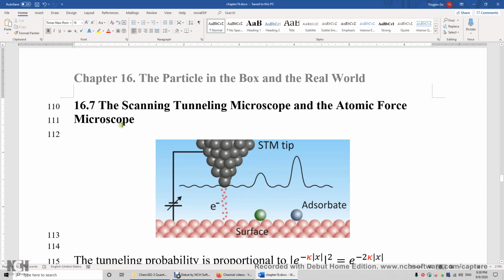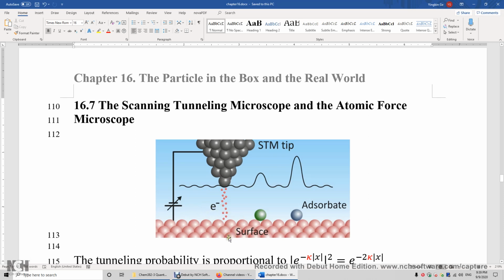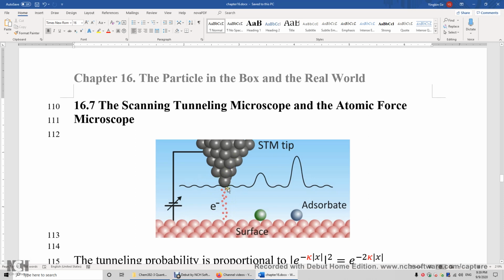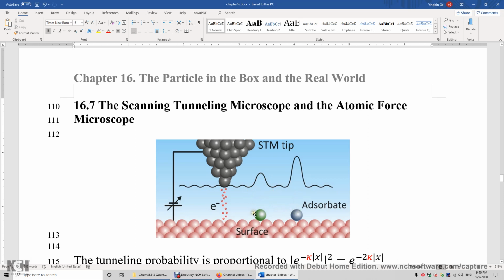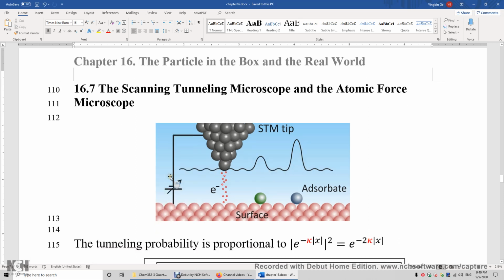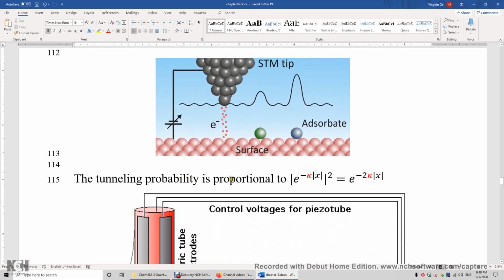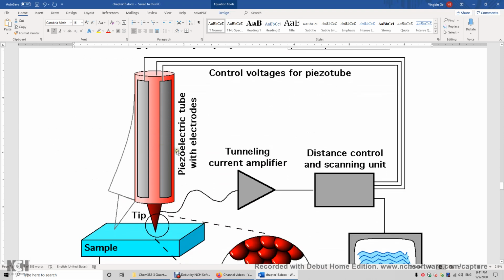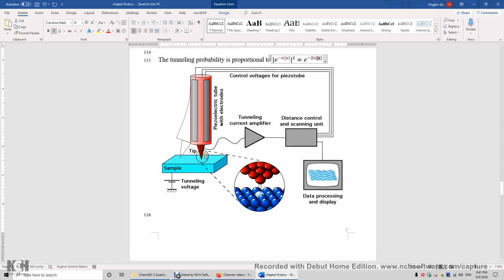16 7 Scanning Tunneling Microscope